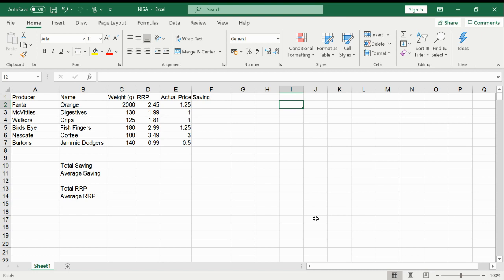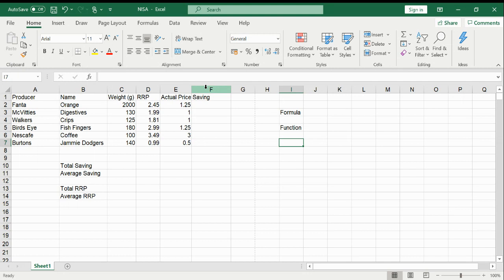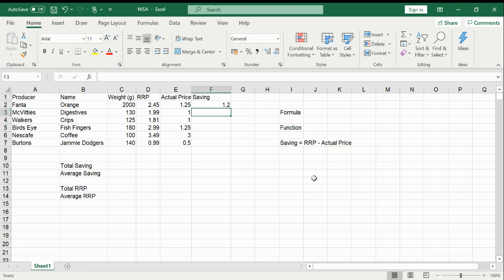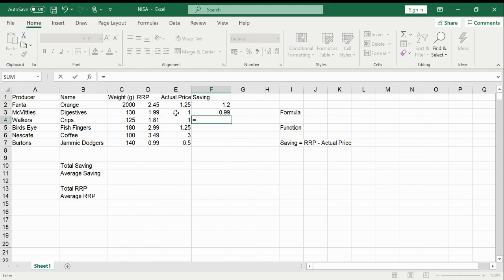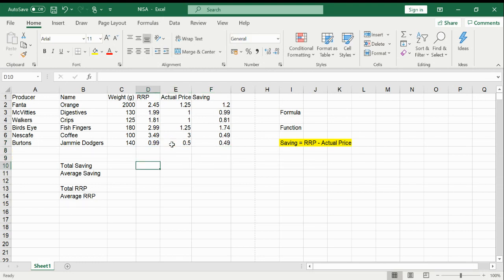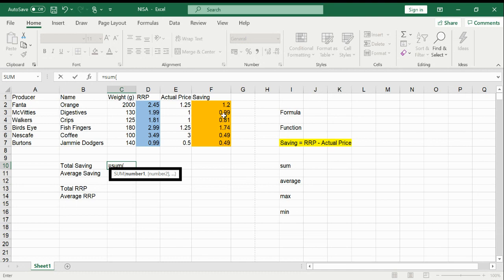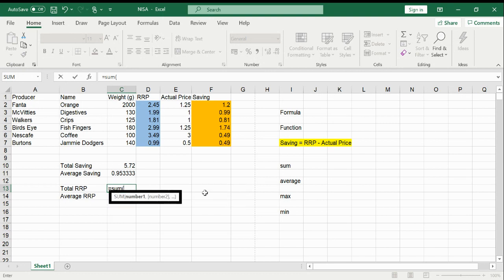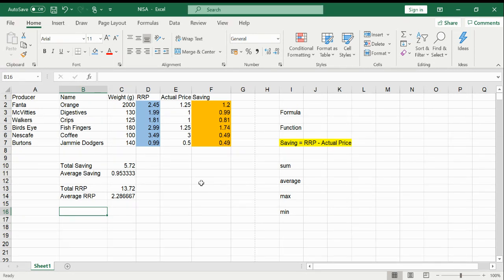Excel Functional Skills Level 1 ICT Formulas and Functions